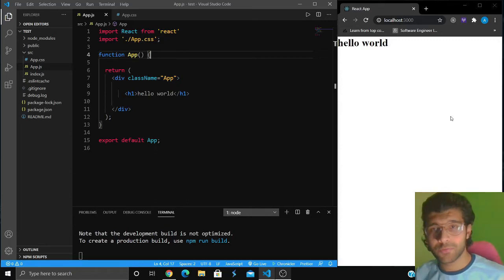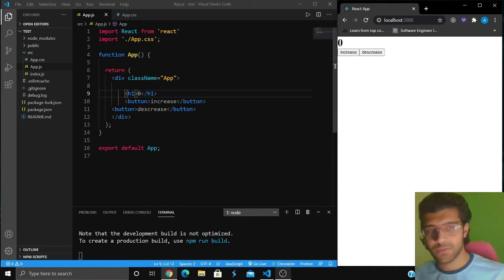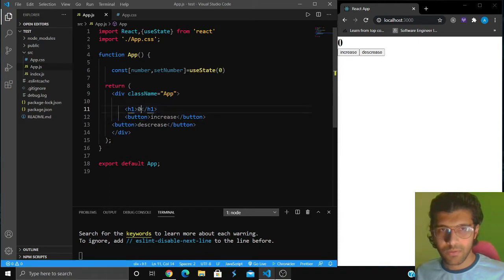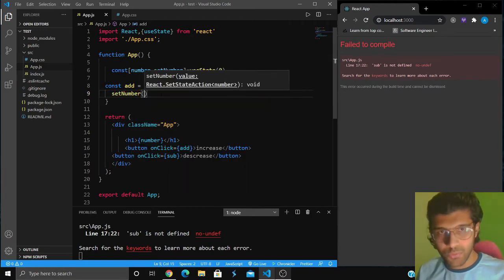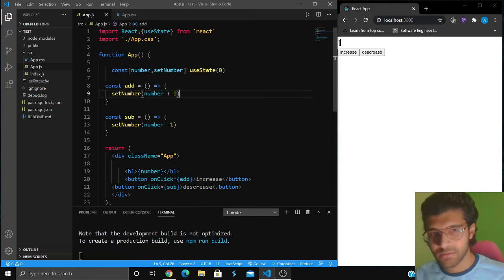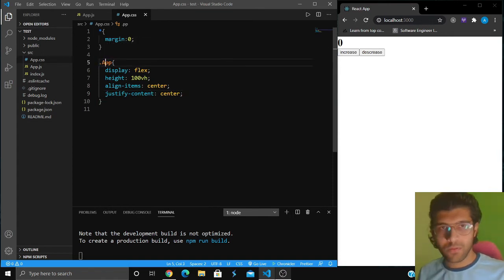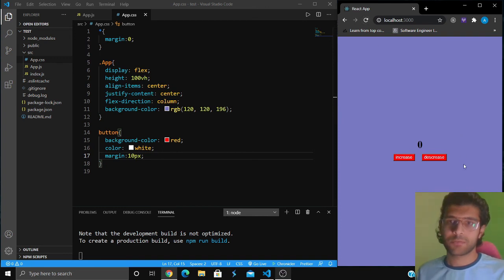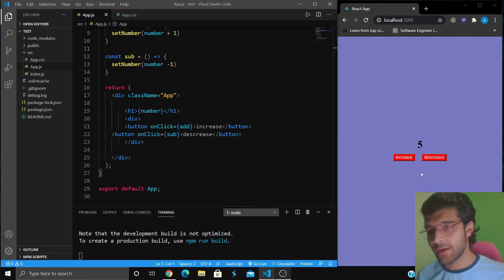How to build a counter in React.js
Demonstrated how to build a counter in React.JS using hooks for beginners.